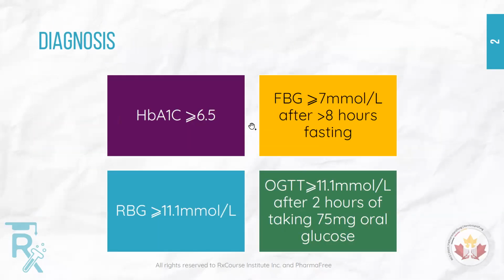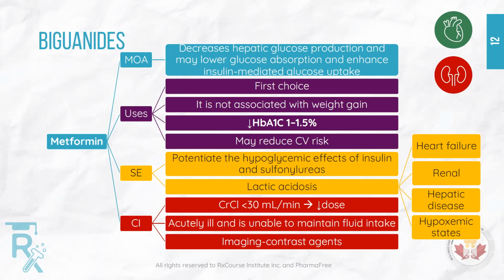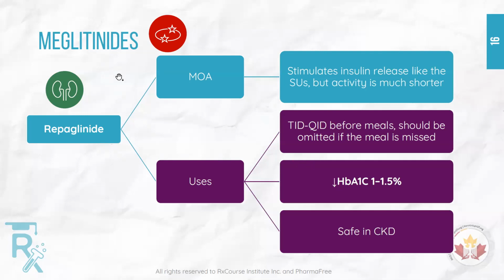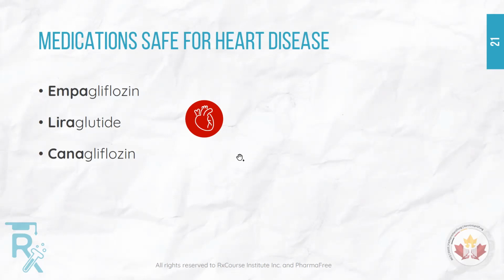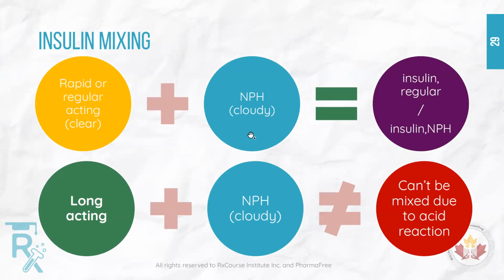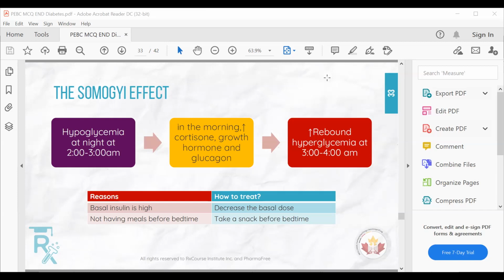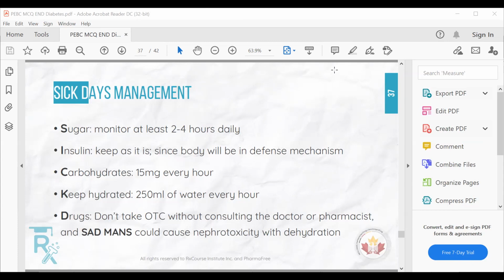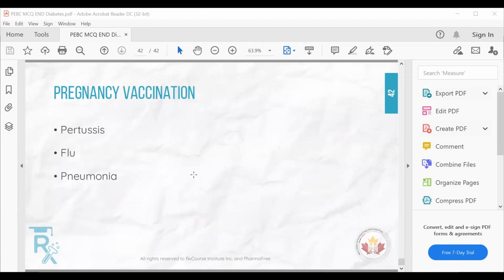Pharmacy Examining Board of Canada (PEBC) - Diabetes for Pharmacist by PharmaFree.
Diabetes for Pharmacists by Ayman Al-Abyad, PharmD.